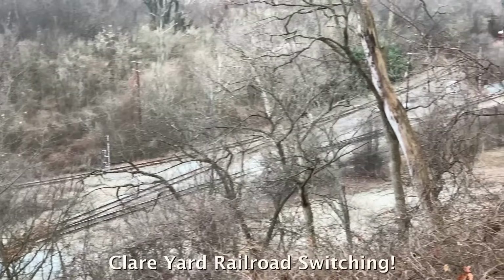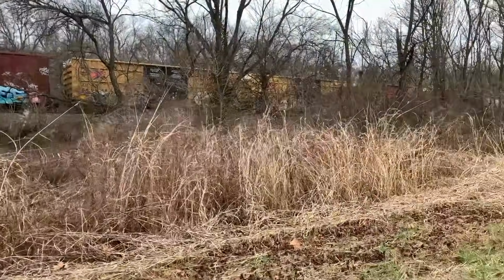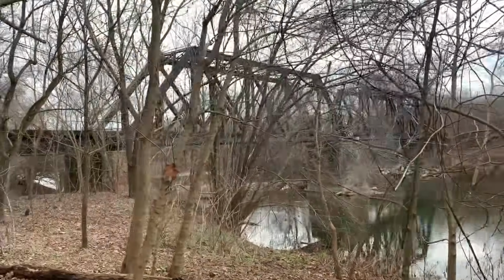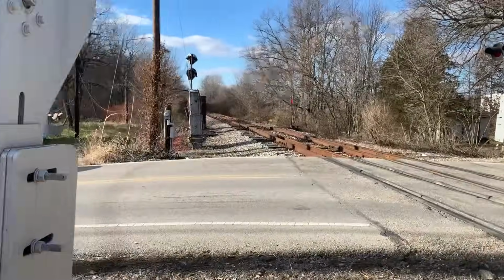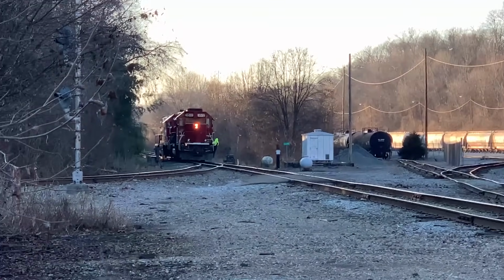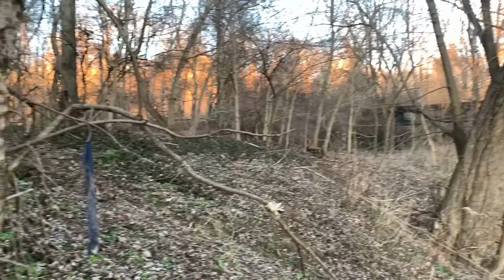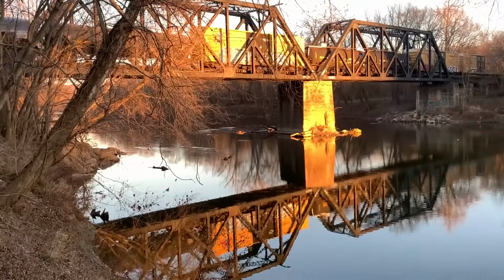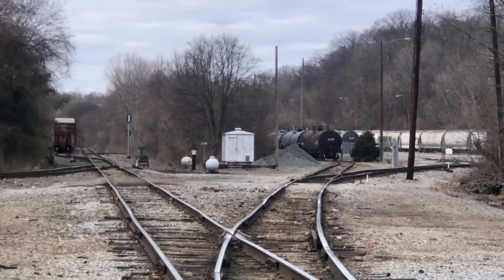RARE Clare Yard RR Switching! Hard To Get Action On Short Line Railroad Cincinnati Eastern Railroad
See How Norfolk Southern Sets Freight Cars Off For Cincinnati Eastern Railroad.  Railroad Interchange For Short Line Railroad & Class One.  4 Track Clare Yard On Ex Pennsylvania Railroad Track With Abandoned Railroad Track & Start Of CCET Track.  Includes Remote Railroad Bridge Of Little Miami River.  Train Chase & Swapping Freight Cars In Mariemont, Ohio.
  I went to Norfolk Southern Clare Yard in Mariemont, Ohio to show how NS and CCET swap cars.  The railroad interchange here is where CCET starts leasing 69+ route miles.  Mile Post 9 on the Peavine Line as you will see is the start of CCET track that runs all the way to Jaybird Road at Mile Post 78.455 near Plum Run, Ohio.
  I was hoping the train would show up in the morning but they were running late.  They started their day near Winchester, Ohio.  Eventually, I went looking for the train and found them at Afton Yard near Williamsburg.  The video shows me chase the train back to Clare Yard.  Notice the train swapping cars and then return eastbound over the giant railroad bridge over the Little Miami River.  There were 18 cars delivered westbound and 23 cars taken back eastbound.  The train ended the day just east of Newtown, Ohio at a spot known as Ancor.  This is rare video footage of train action at Clare.  I challenge anyone to find a video of a CCET train going over the Little Miami River bridge.  It is a very long walk to get here legally.  The public hiking trails actually cross the tracks.
  A couple of corrections:  Norfolk Southern switches the place with the tank cars, not I&O.  The freight cars are cleaned here for P&G and not transloaded.